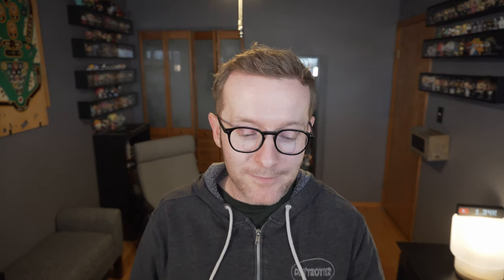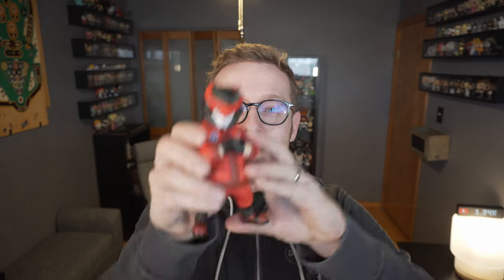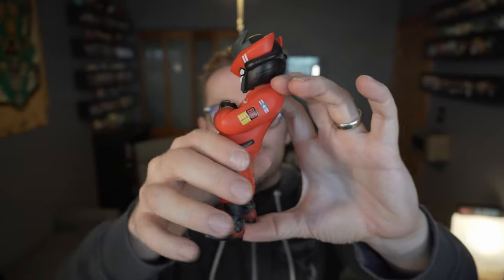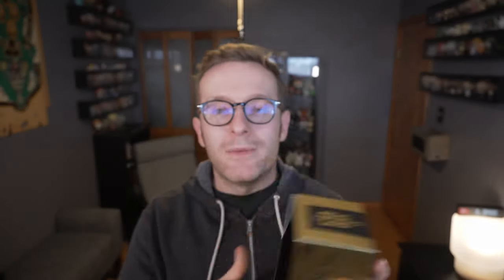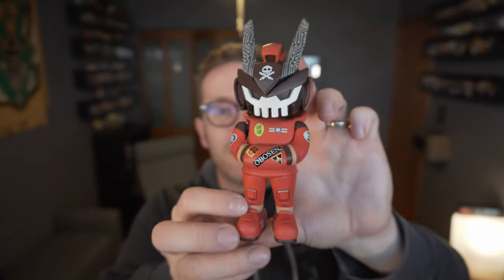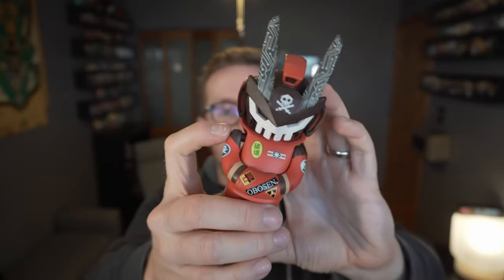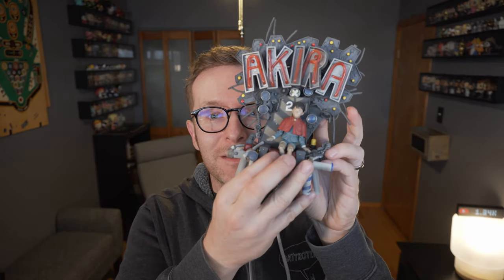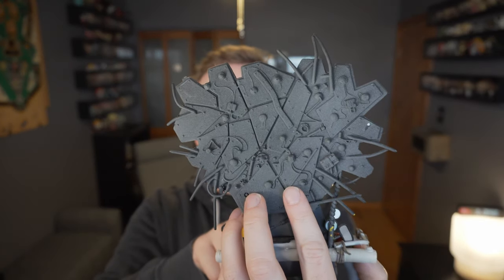Neo Carbine and Otomo TEQ63 - Akira Colorways - CHK DSK and Quiccs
From Devil and Martian Toys come two new bullet punk designer toys. They debuted at Taipei Toy Festival 2019 and Designercon 2019 respectfully. I picked up CHK DSK's Neo Carbine from Strange Cat Toys and the Quiccs Otomo TEQ63 from Martian Toys directly. The Akira inspired colorways are just brilliant!